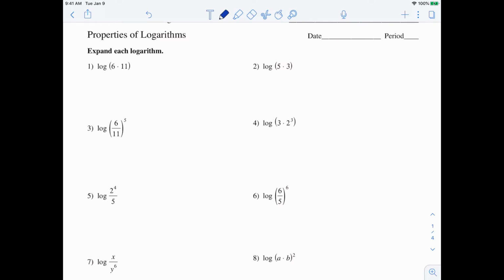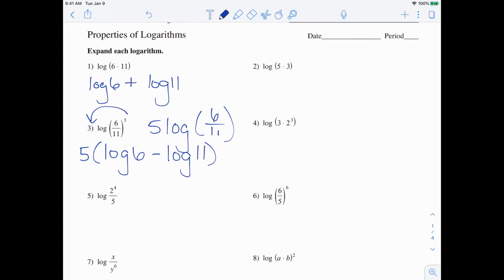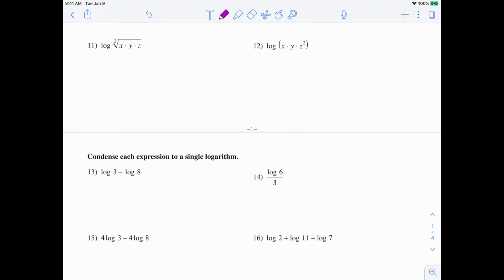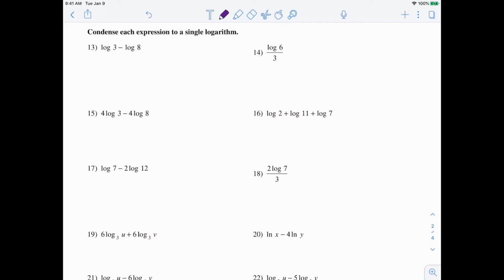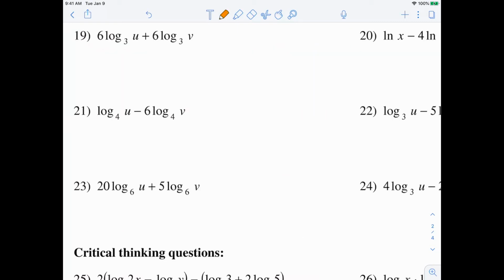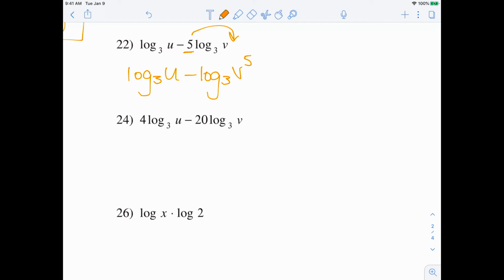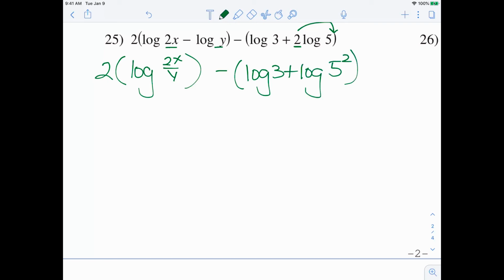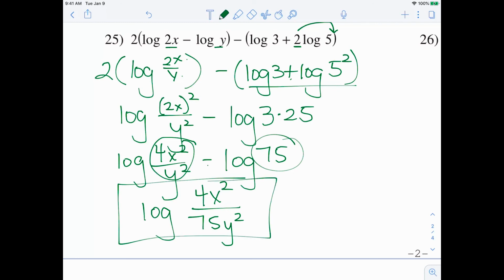Properties of logarithms wkst